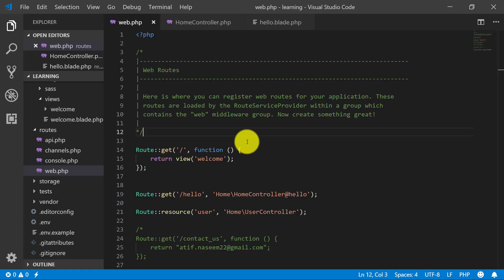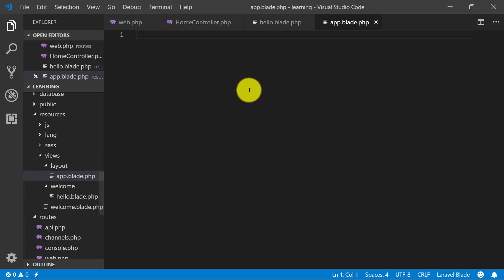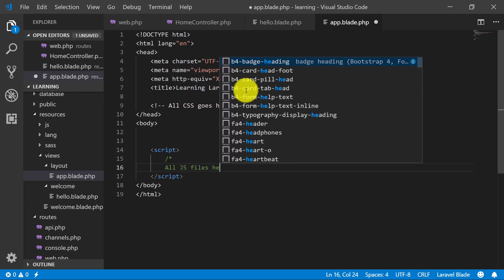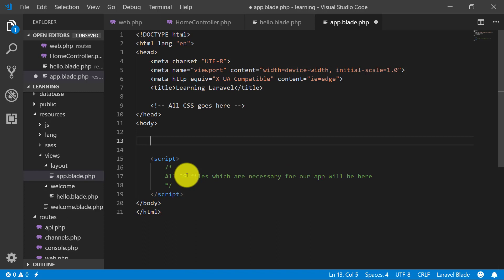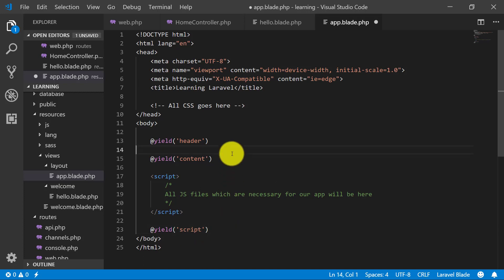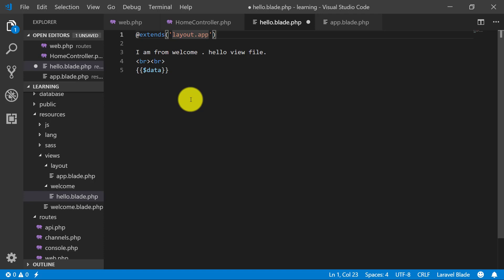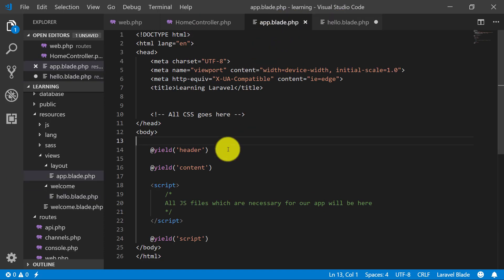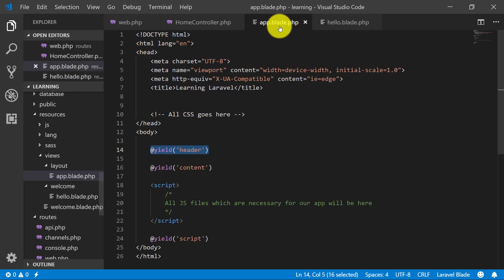Blade Template Engine - Become a Master in Laravel - 07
In this, we will cover all about Blade template engine. Blade is the default template engine for Laravel (since Laravel 2 in 2011). The syntax is originally inspired by the ASP.net Razor syntax and provides a cleaner way to write your templates. The main benefit of using Blade instead of plain PHP is to make it easier to re-use templates and split templates.

From the Laravel 5.4 docs:

Blade is the simple, yet powerful templating engine provided with Laravel. Unlike other popular PHP templating engines, Blade does not restrict you from using plain PHP code in your views. All Blade views are compiled into plain PHP code and cached until they are modified, meaning Blade adds essentially zero overhead to your application. [..] Two of the primary benefits of using Blade are template inheritance and sections. Blade view files use the .blade.php file extension and are typically stored in the resources/views directory.